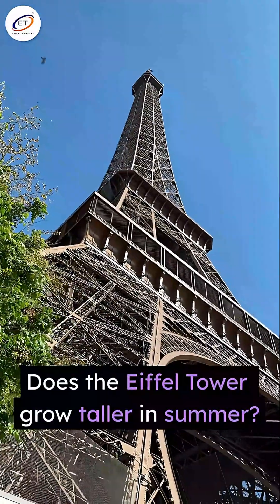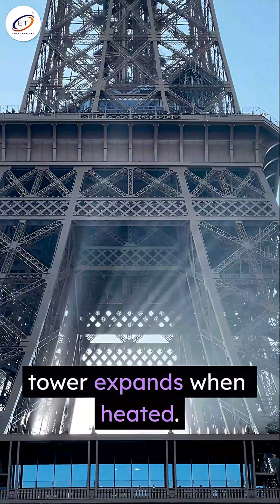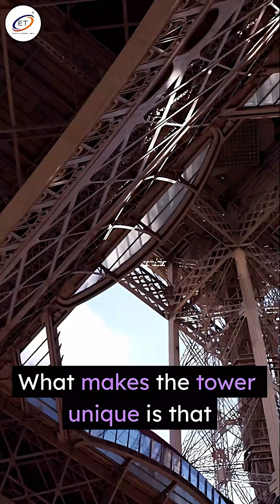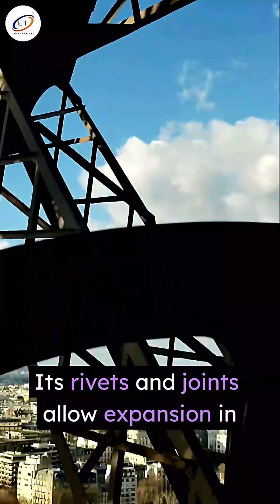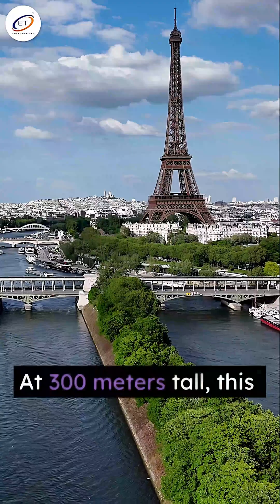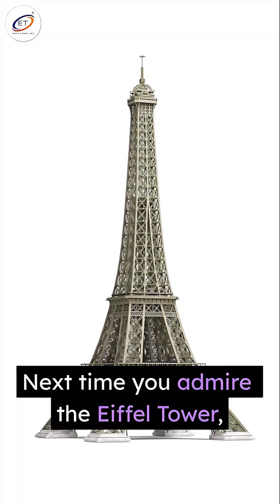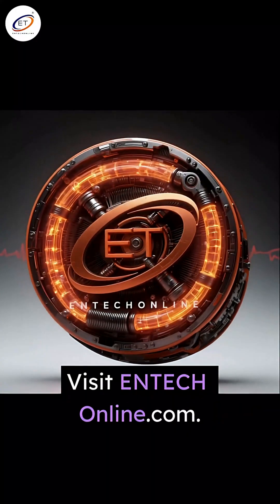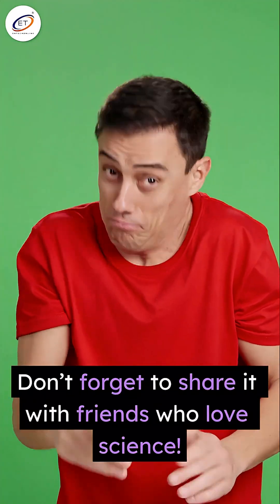📅 Wonders in Science - Eiffel Tower Grows in Summer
📅 Wonders in Science | Why the Eiffel Tower Grows in Summer
Did you know that one of the world’s most famous landmarks actually changes its height with the seasons? Let’s explore the fascinating science behind the Eiffel Tower’s summer growth! 🔬🌍

🗼 The Eiffel Tower and Thermal Expansion
The Eiffel Tower, standing at about 330 meters, is made primarily of iron. During summer, rising temperatures cause the iron to heat up.

🌡️ As the metal warms, its atoms vibrate more and spread slightly apart — a physical process known as thermal expansion.

📏 How Much Does It Grow?
On hot summer days, the Eiffel Tower can grow by up to 15 centimetres in height!
When temperatures drop in winter, the iron contracts again, and the tower returns to its original size — without any damage.

🏗️ Smart Engineering at Work
Gustave Eiffel’s design carefully accounted for temperature changes.
This same principle of thermal expansion is also considered in bridges, railway tracks, and large buildings, ensuring safety and durability.

✨ This remarkable phenomenon shows how physics quietly shapes the world around us, even in iconic monuments we see every day.

🌐 Discover more wonders of science
Read the full article at ENTECH Online and explore how science explains the extraordinary in everyday life.